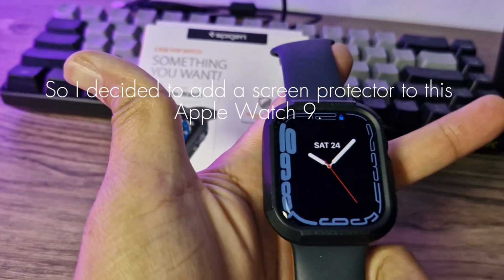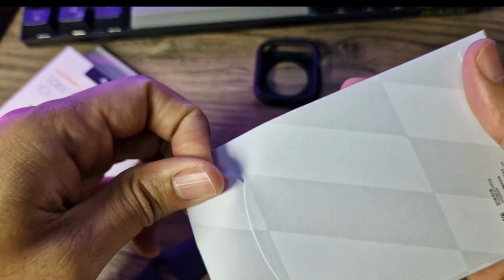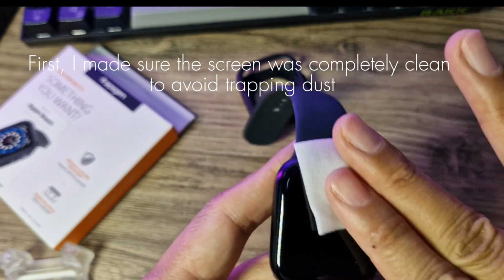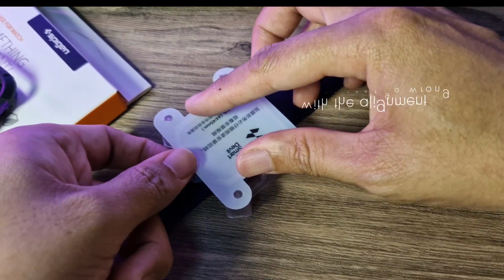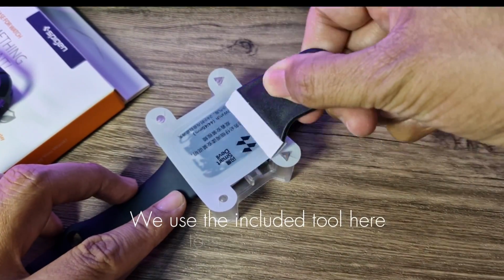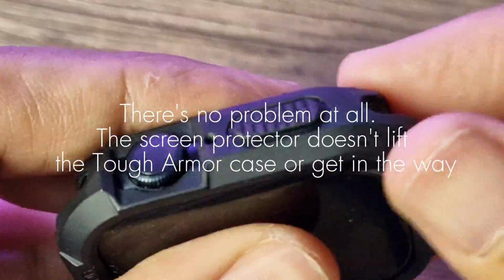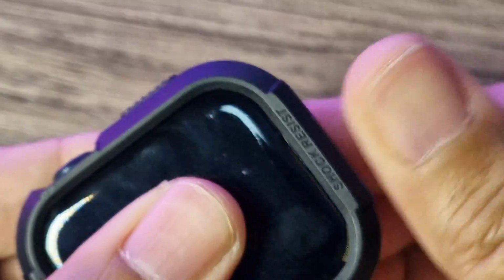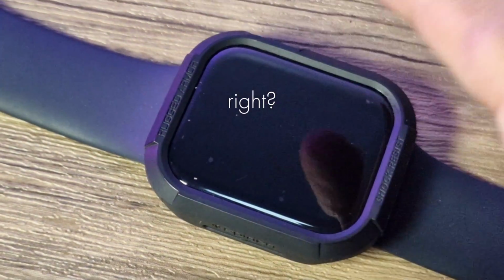Apple Watch 9 Screen Protector Install: Hydrogel + Spigen Tough Armor Case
So we decided to install a hydrogel screen protector for the curved display of this Apple watch 9. There are some hairline scratches already to we add a layer of protection to it.